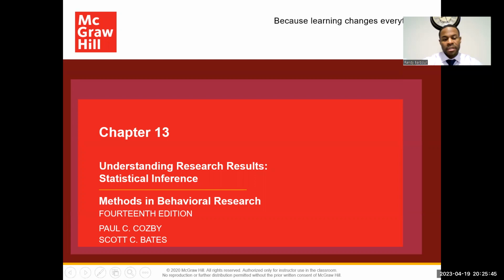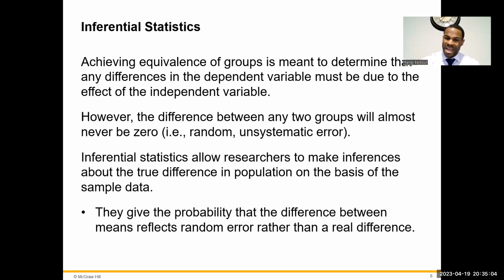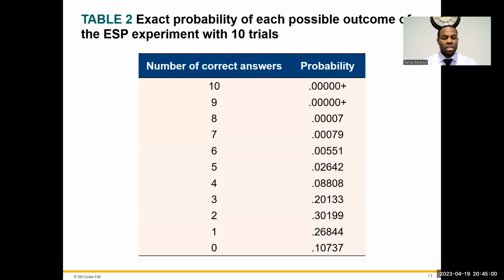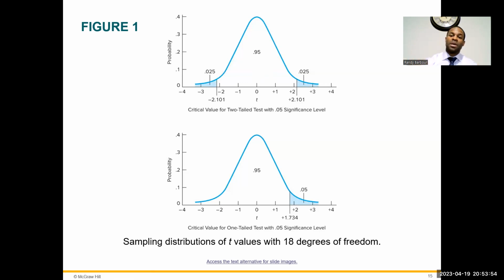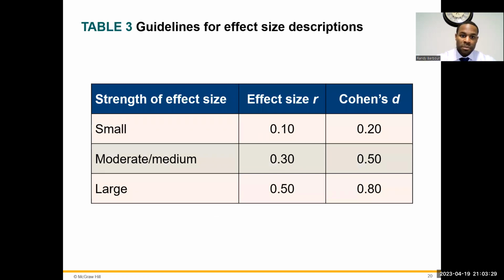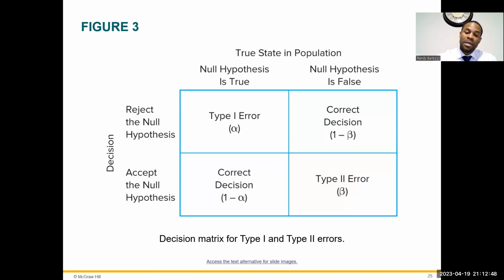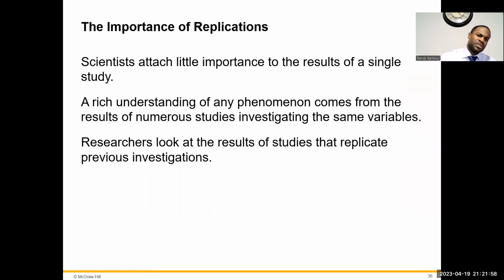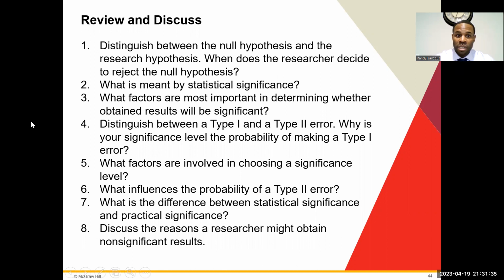Chapter 13: Understanding Research Results: Statistical Inference | Dr. Randy Barbour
This lecture discusses how inferential statistics allows researchers to assess how confident they are that their results reflect what is true in the larger population and assess the likelihood that their findings would still occur if their study was replicated over and over. This chapter and others are meant to help you design the analysis for your own research study and proposal.